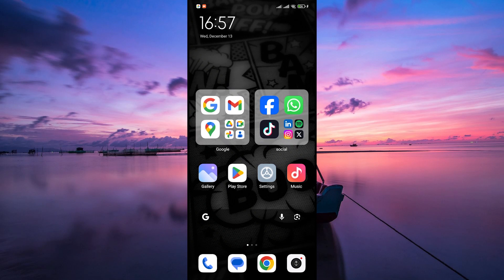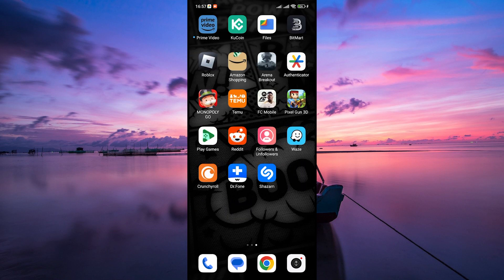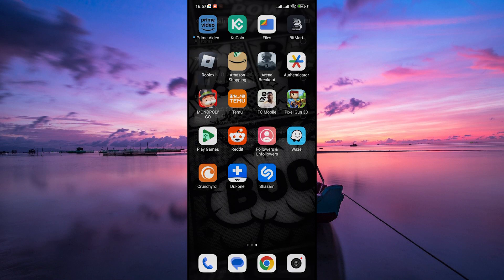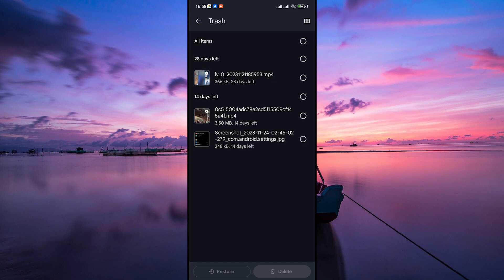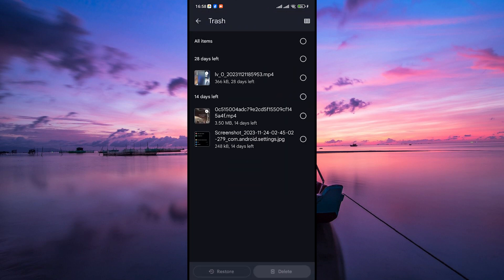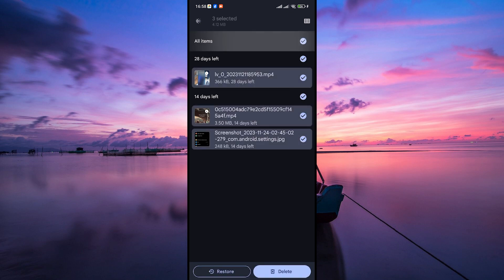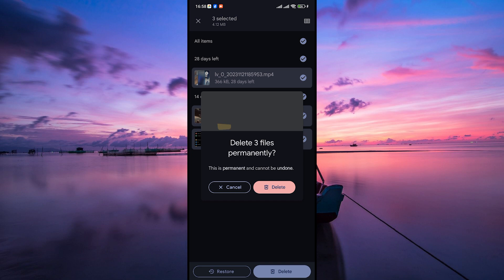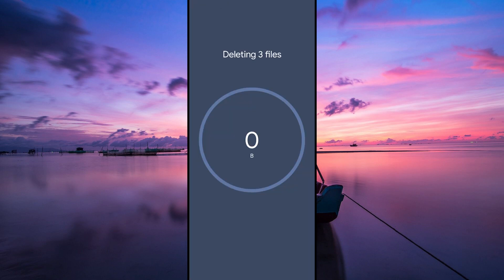How To Empty Recycle Bin On Android Phone (2025) - Easy Fix